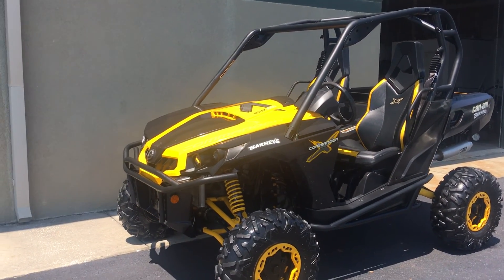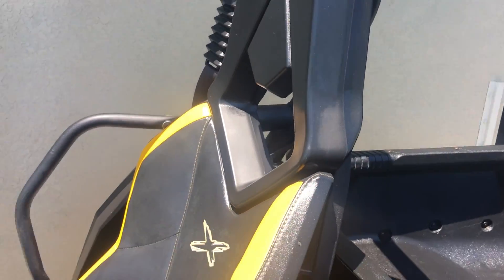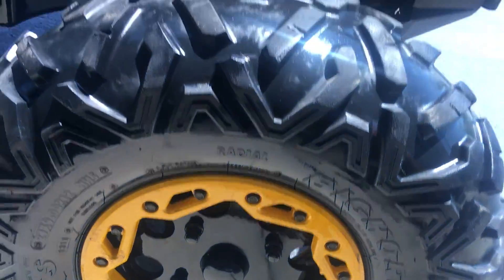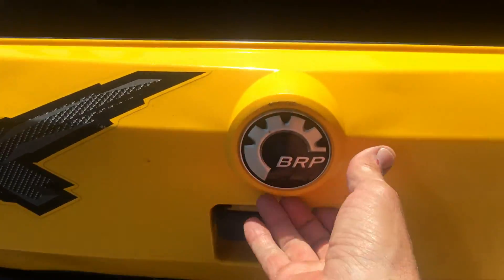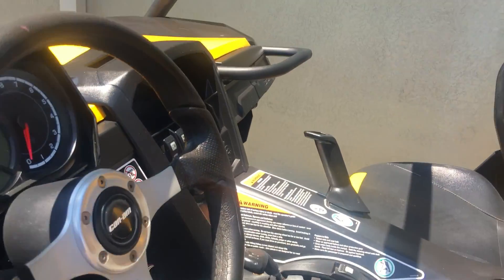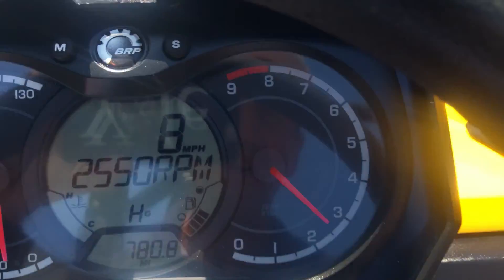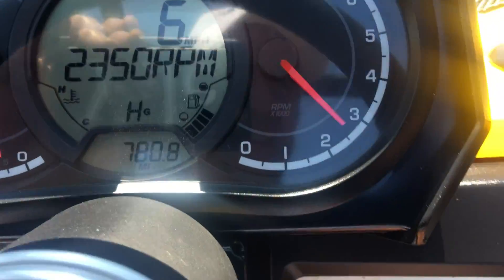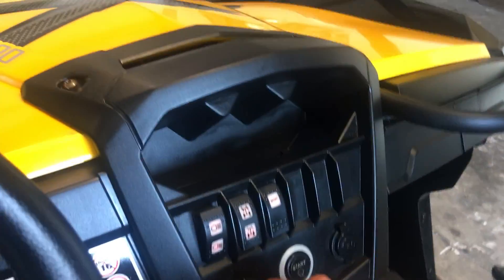2011 can am 1000x